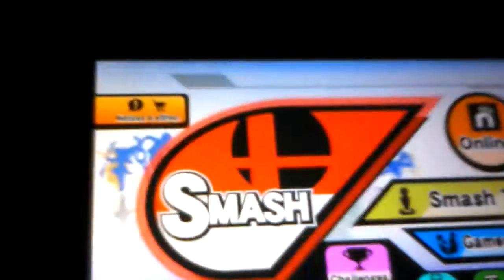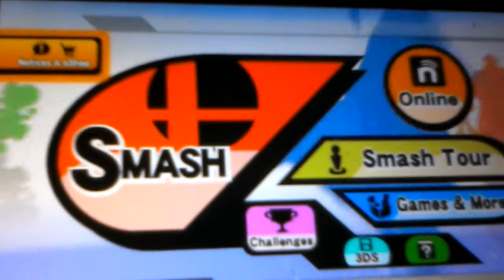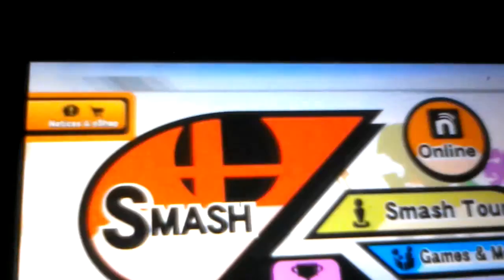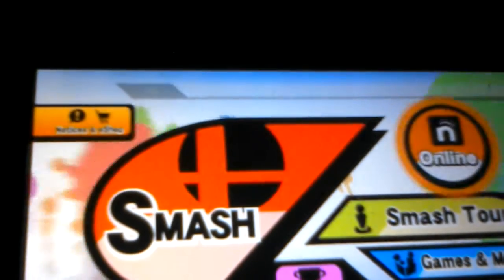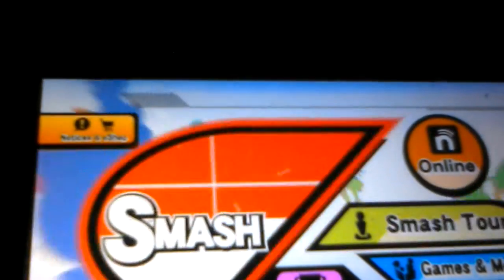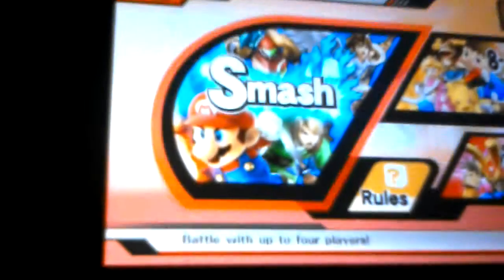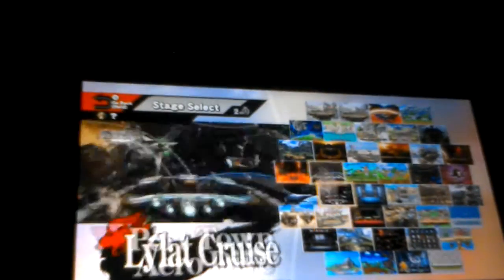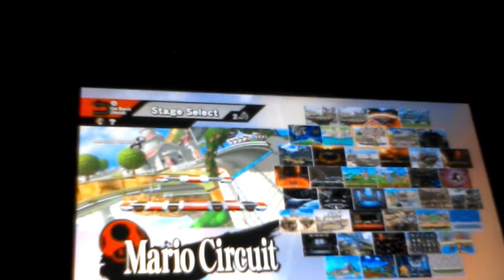Let's Play Super Smash Bros Wiiu